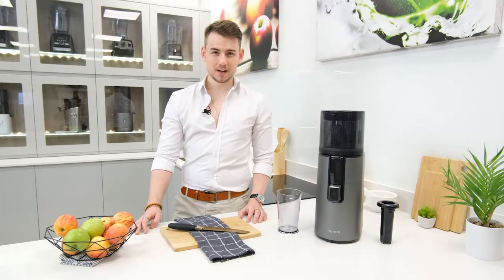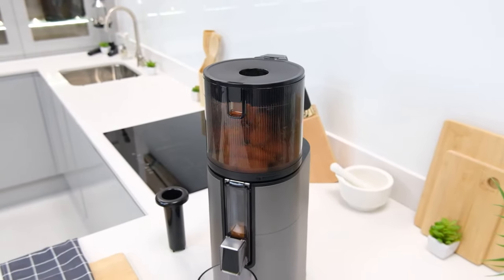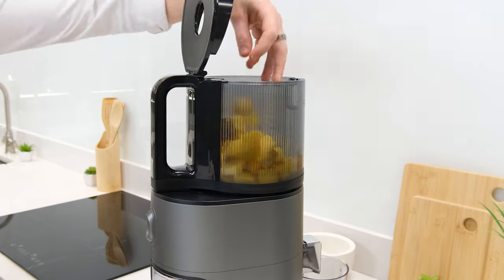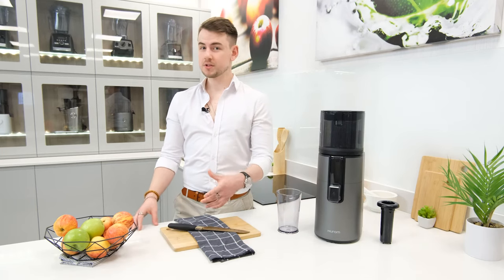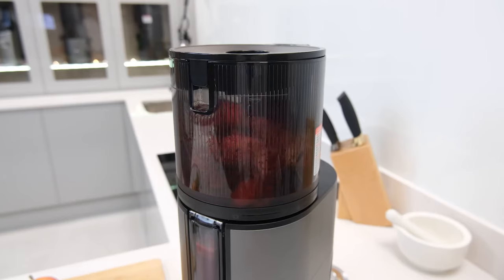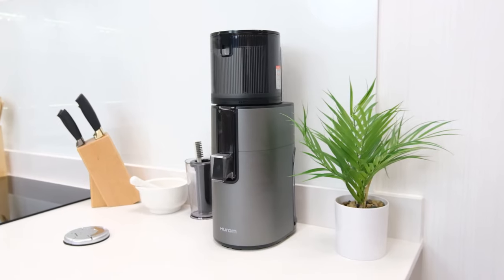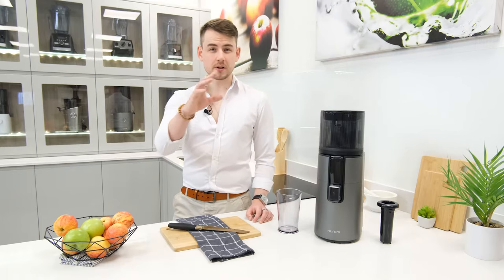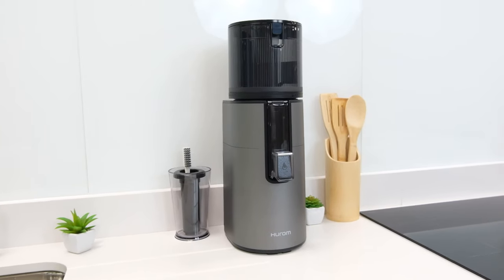Hurom H400 Self-Feeding Juicer | Juicer Review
00:00 - Introduction
00:45 - Features Overview
02:49 - Performance Overview
04:14 - Experience Overview
05:35 - Build Quality Overview
06:59 - Final Thoughts

If you're interested in buying the Hurom H400, we currently have it available in a myriad of colours at the following link: